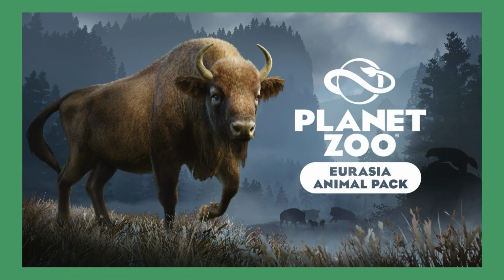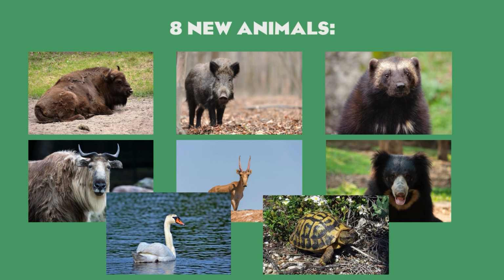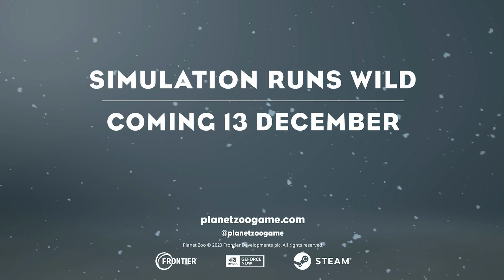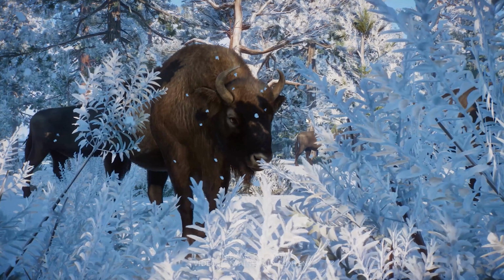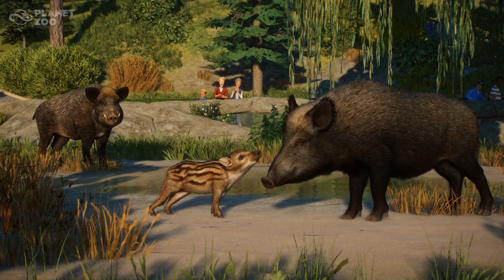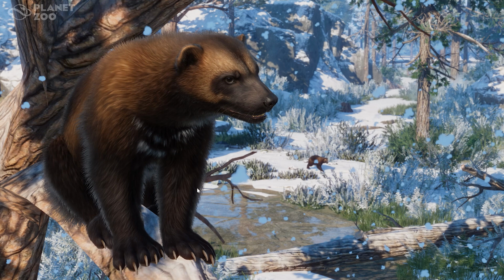EURASIA ANIMAL PACK Trailer Breakdown! + First Screenshots | Planet Zoo News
Planet Zoo has just announced the new EURASIA ANIMAL PACK featuring 8 new animals!! 🥳 Let's analyze the new trailer and screenshots to see what we can find! 🔎🦬

About the EURASIA ANIMAL PACK:
Marvel at the magnitude of Eurasia, from its winding rivers and dense forests to the heights of its mountains, and discover eight incredible new animals. Introducing the wisent, wild boar, wolverine, takin, saiga, sloth bear, mute swan, and the Hermann’s tortoise. Observe your guests marvelling at these extraordinary additions as you create open and diverse habitats for them.

Chapters:
00:00 General Information about the Pack
00:39 Trailer
01:21 Trailer Breakdown
09:47 Animals Missing in the Trailer
11:35 First Screenshots
15:03 My Thoughts about the DLC

Computer Specs:
CPU: Intel Core i9-13900KF
GPU: NVIDIA GeForce RTX 4090
Motherboard: Intel Z690
RAM: 64 GB (DIMM DDR4, 3600 MHz)
Hard drive: 2000 GB